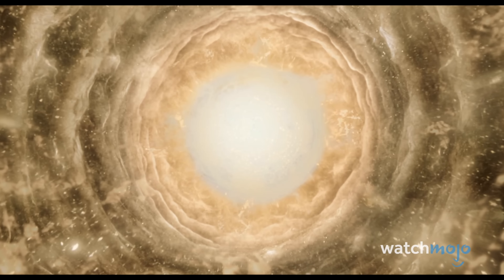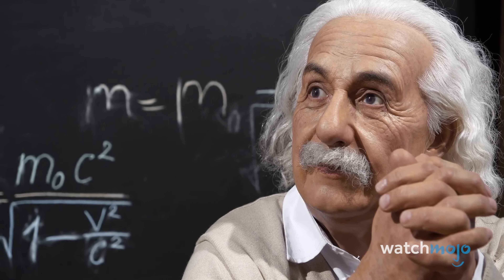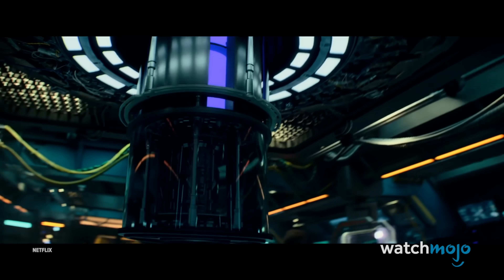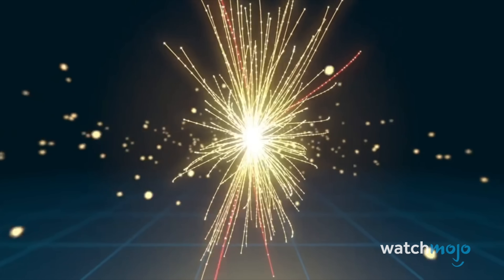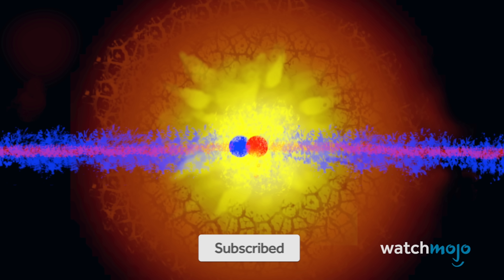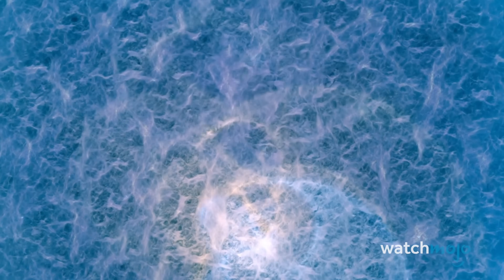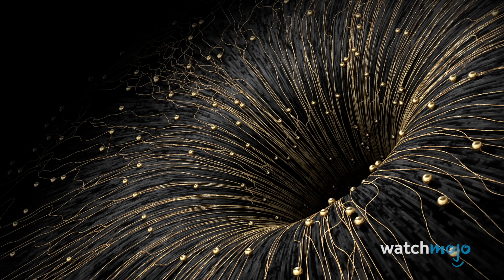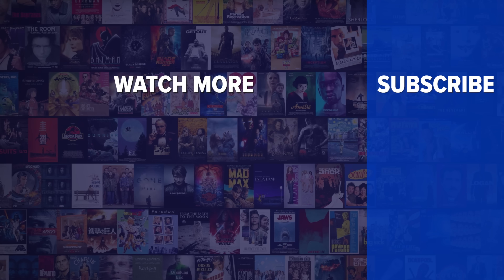6 Physics Breakthroughs Predicted During Your Lifetime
In this video, WatchMojo takes a closer look at the most exciting ways that physics will change the world during YOUR lifetime!

The future of physics is very bright indeed! We're now SO CLOSE to making these incredible breakthroughs, but which will happen first? And which will have the greatest impact on life, the universe, and everything?